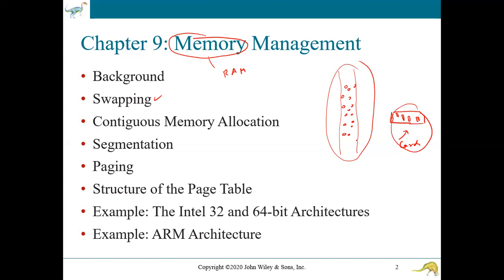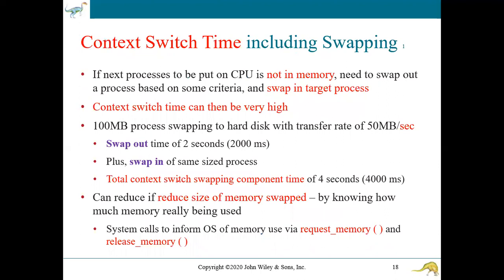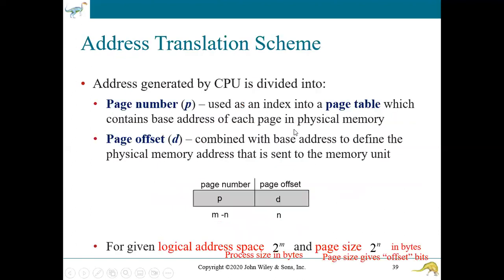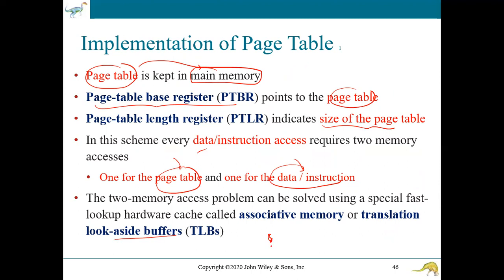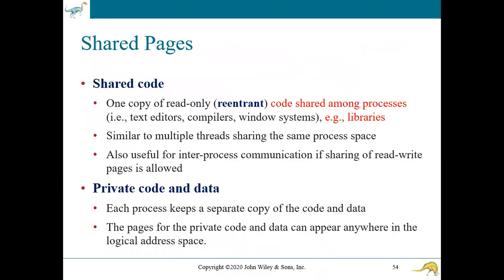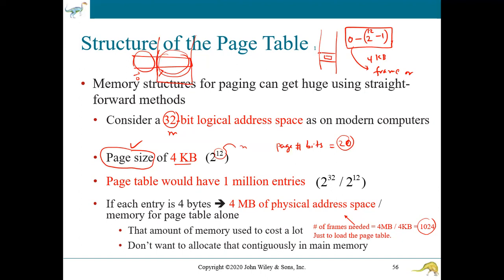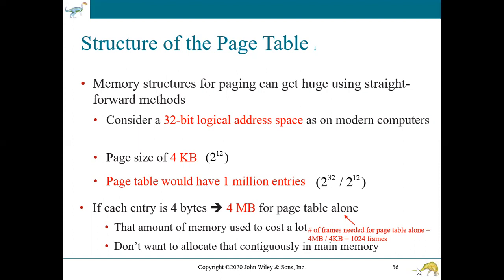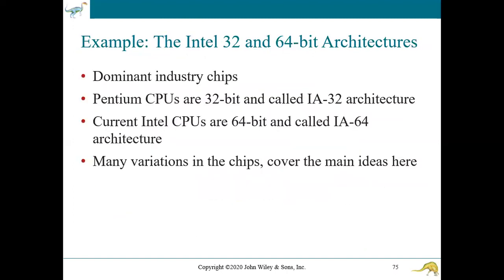2023 04 03 OS